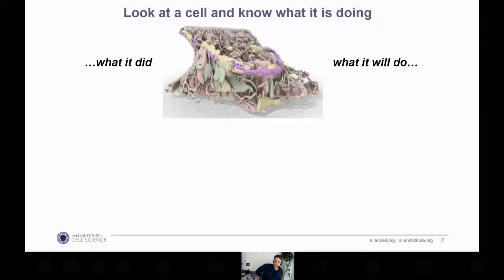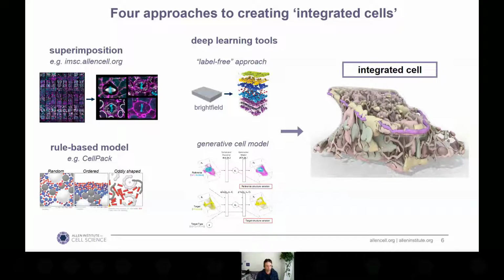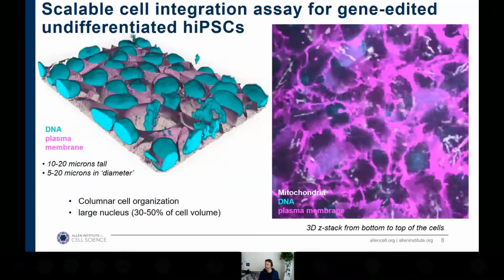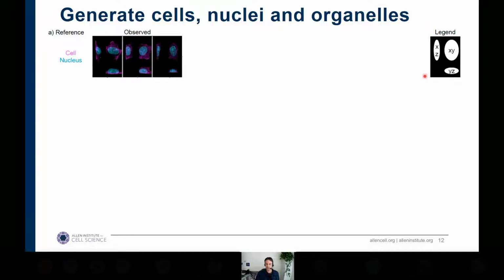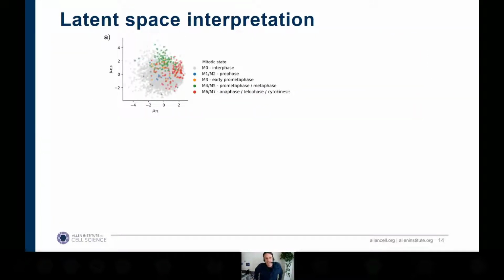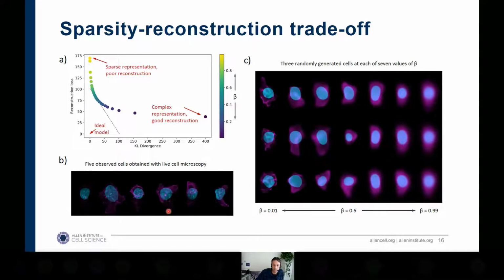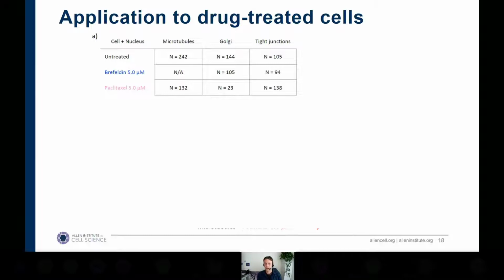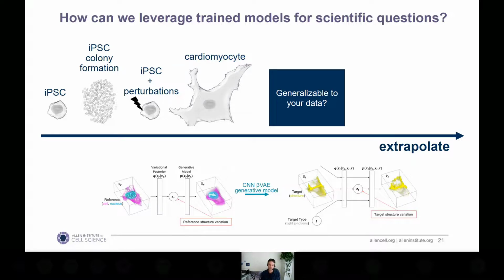Theo Knijnenburg - A deep generative model of 3D single-cell organization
A recording of Theo's presentation at the 5th AI Microscopy Symposium.